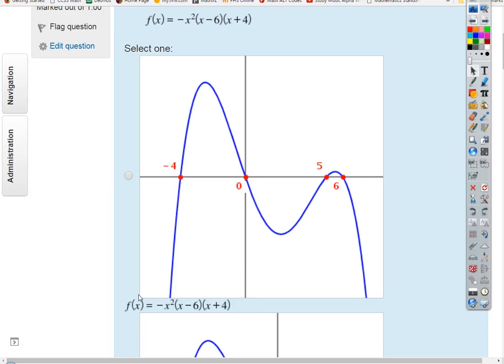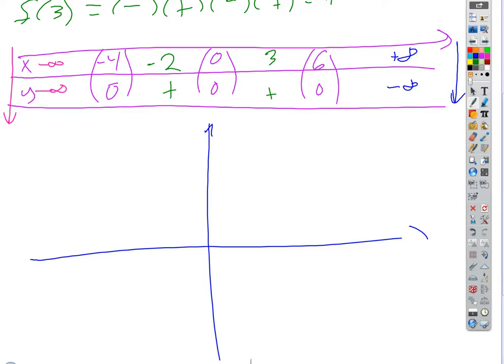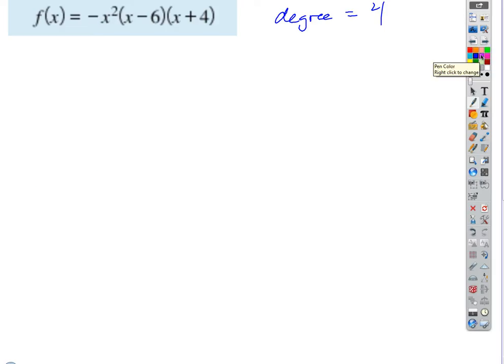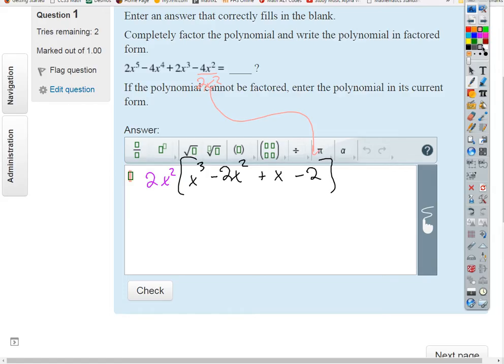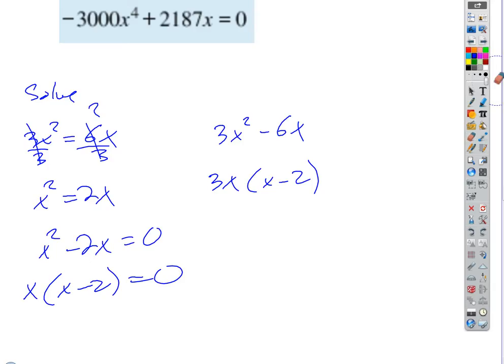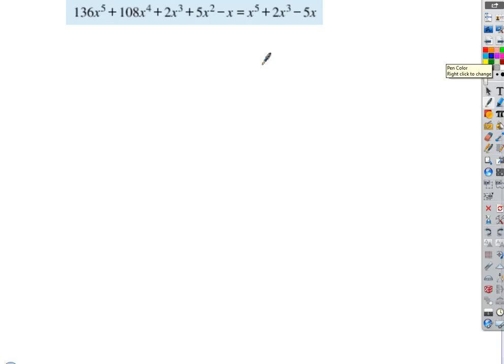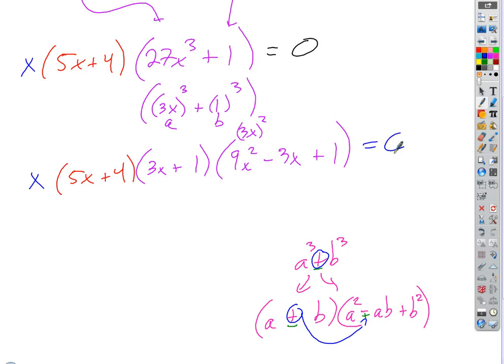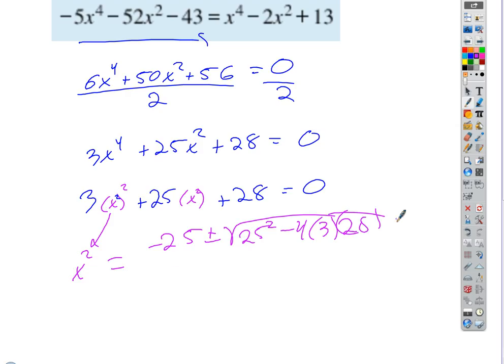2017 03 01 Unit 3 Review